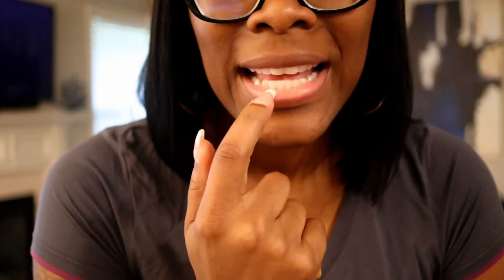SPARK ALIGNERS WEEK 4| COCO STYLESNY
In this video, I will quickly run through week 4 of my Spark Aligners. I'll pick back up in a few weeks.

What’s  my birth name: Sinaya
Where was I born and raised:  NYC
What’s my zodiac sign: Cancer
How tall am I: 6’0

Coco